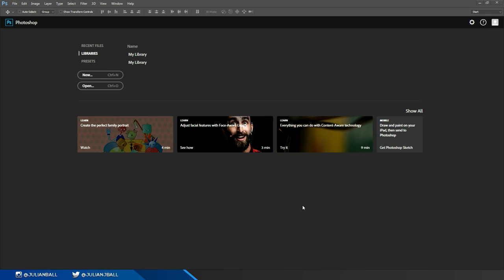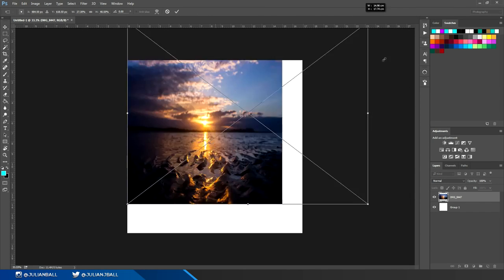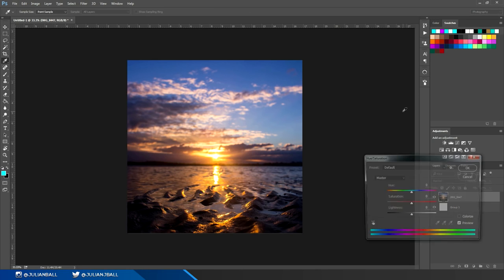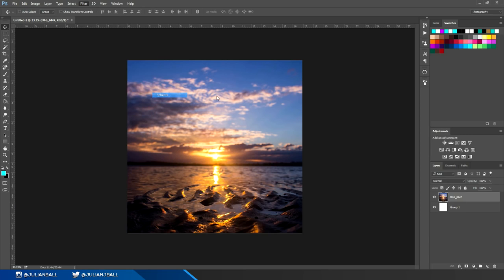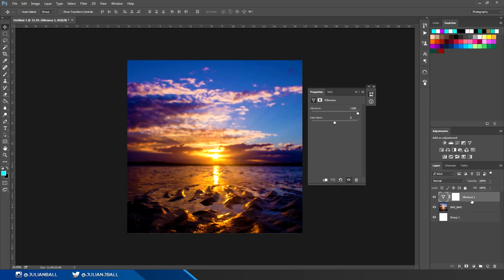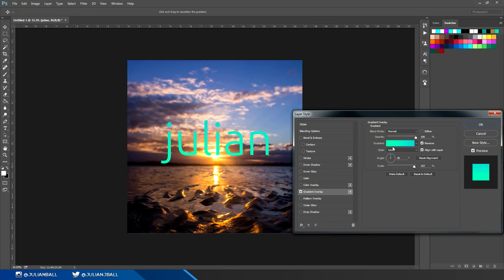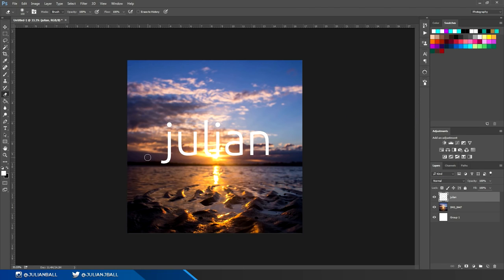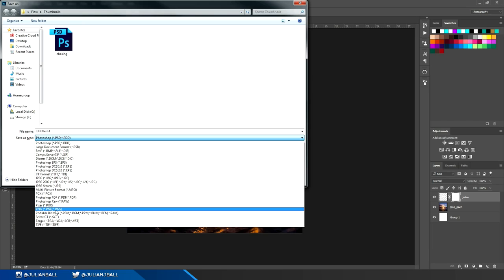5 minutes me shikee PHOTOSHOP ke BASIC...💯💯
Hello...dosto

App logo ko hamare channel me swagat hai...

Aaj hum shikenge photoshop ke kuch basic jooo apko edit karne Mee help milegiii...ashaa karta huu ki apkoo video accha lagee...